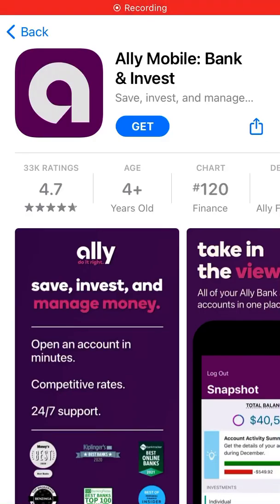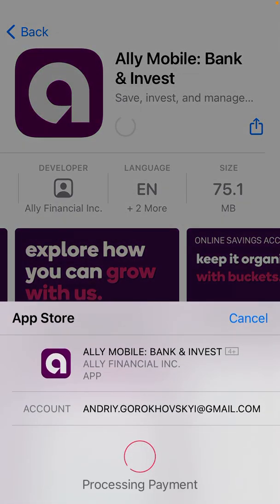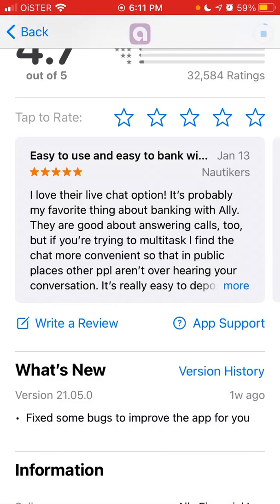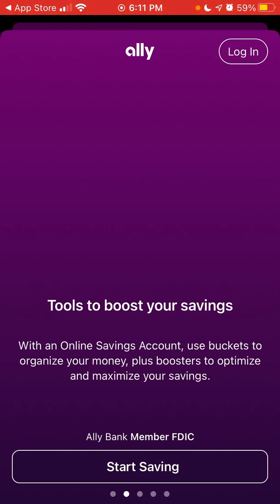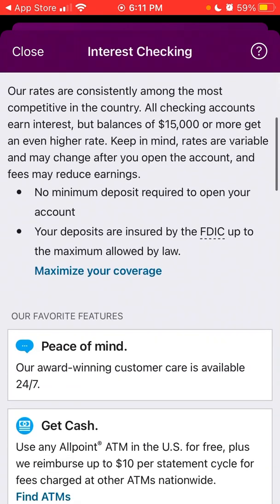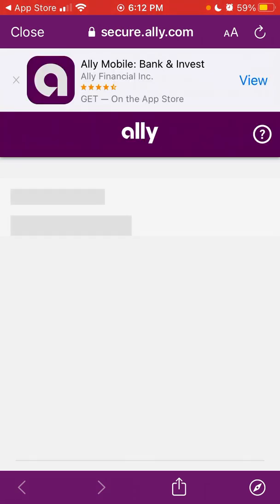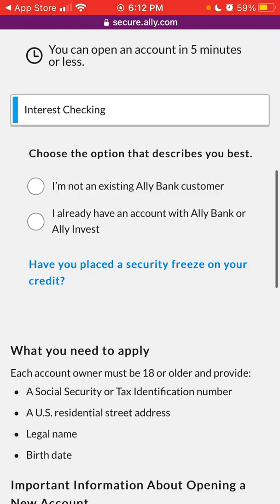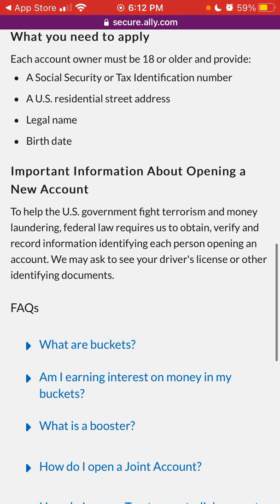Ally Mobile app - how to install on iOS & quick preview